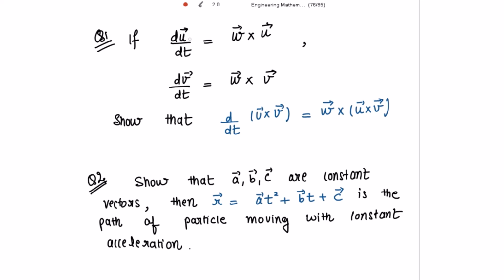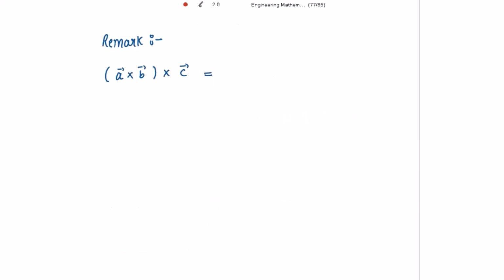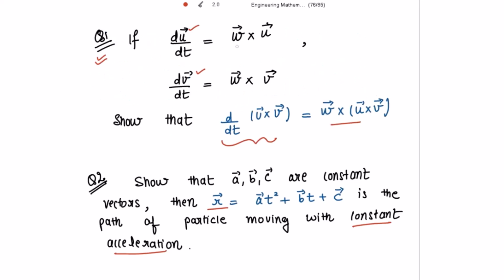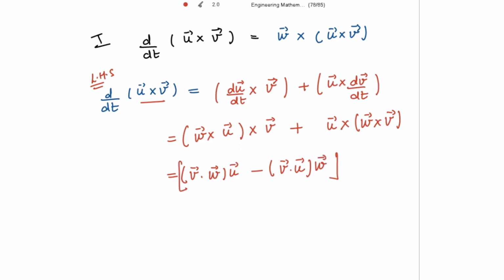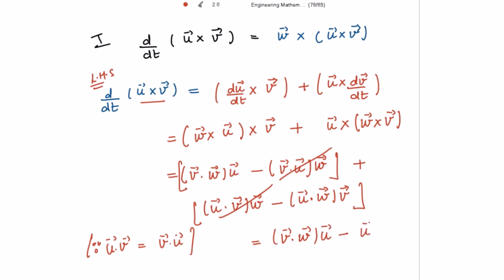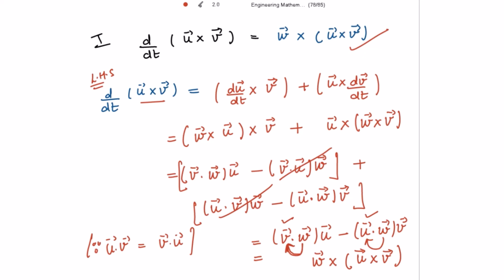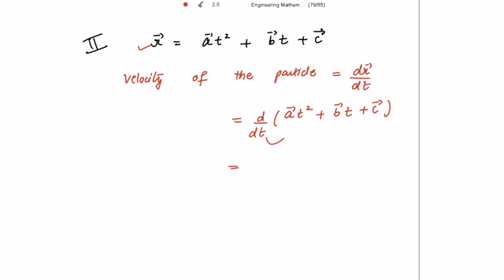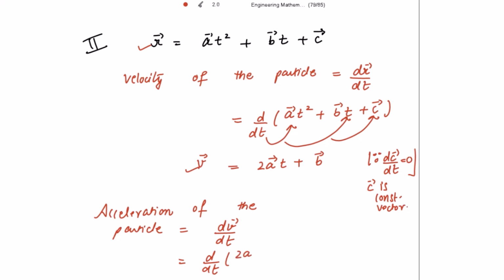If du/dt = wxu & dv/dt = wxv then find d/dt(u×v) | Vector calculus engineering mathematics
Differentiation of vector functions questions

About : If If du/dt = wxu & dv/dt = wxv then find d/dt(uxv) .
If a,b,c are constant vectors and r = at^2 + bt + c then show that particle is moving with the constant acceleration.

Time stamps : ⏳
2:03  If du/dt = wxu & dv/dt = wxv then find d/dt(uxv)
5:31   If a,b,c are constant vectors and r = at^2 + bt + c then show that particle is moving with the constant acceleration.

Differentiation of vectors
Differentiatiojn of vector functions
Differentiation of vector valued functions
Differentiation of vectors examples
Differentiation of vector cross product

Differentiation and Intregration of vector functions
Differentiation and Integration of vector valued functions

Vector Calculus questions and answers
Vector calculus engineering mathematics
Vector calculus questions

Hello Learners!

Content : Differentiation of vectors from VECTOR CALCULUS